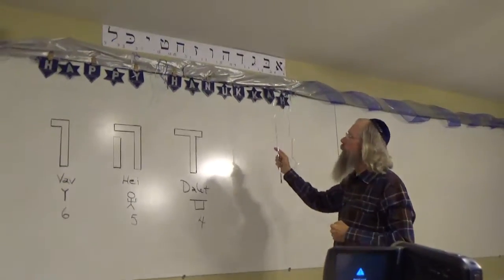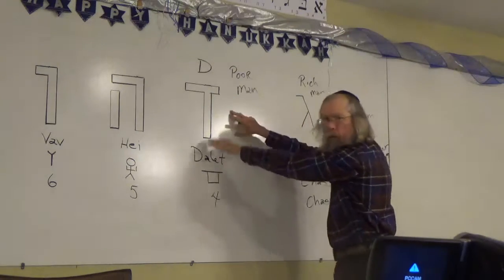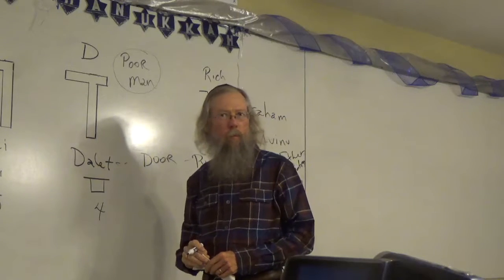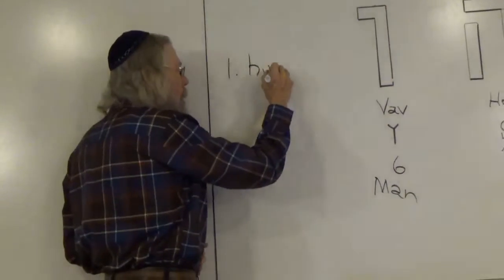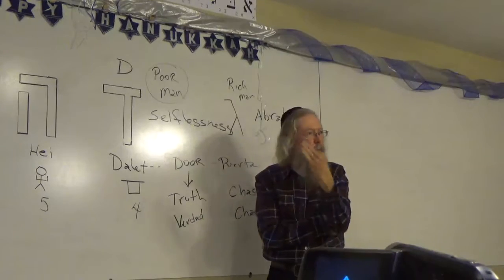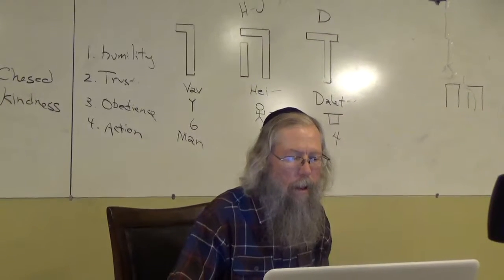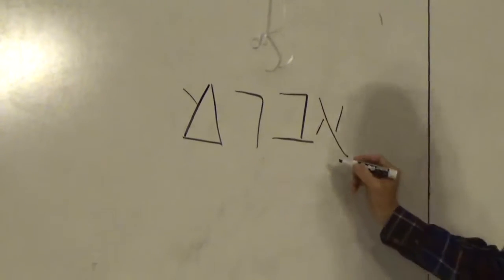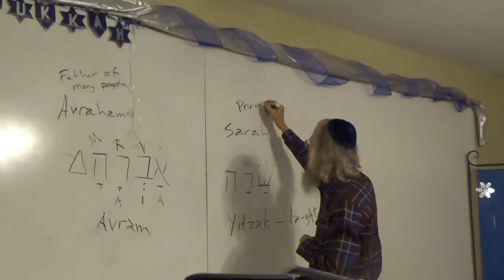Beginners Hebrew Class 1/4/2018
AlephBet: Dalet-Hei